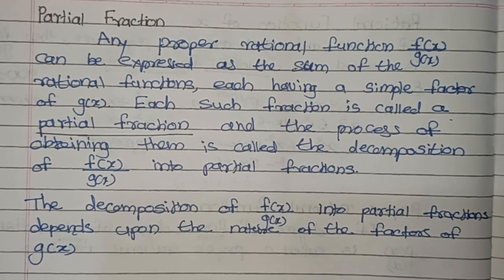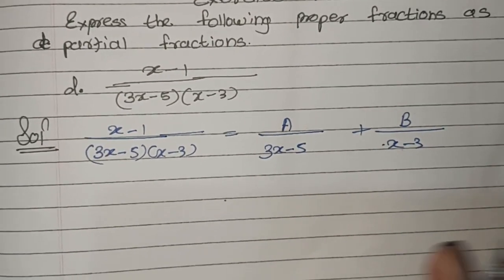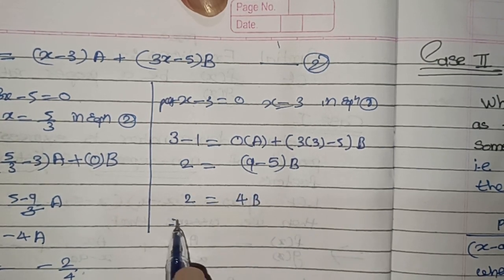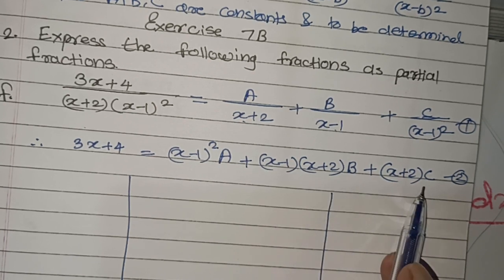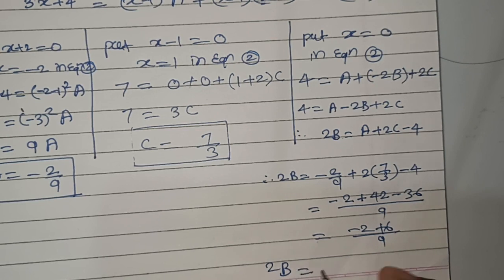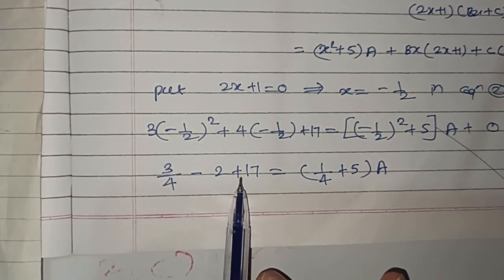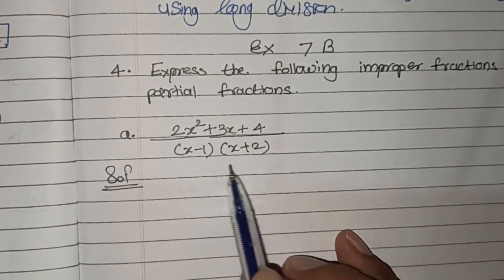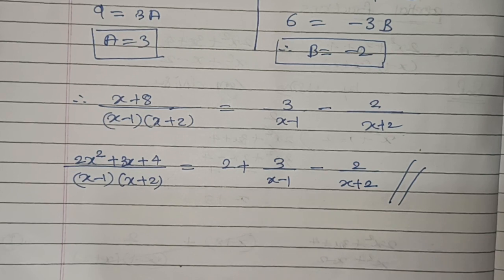IGCSE BOARD Chapter 7 Further algebra partial fractions exercise 7B